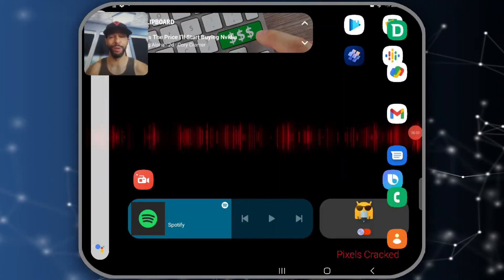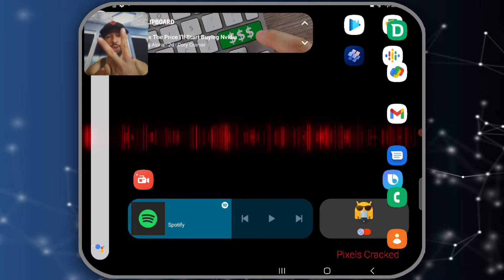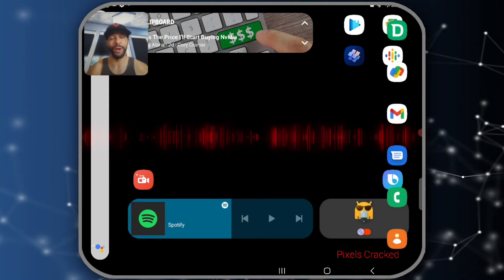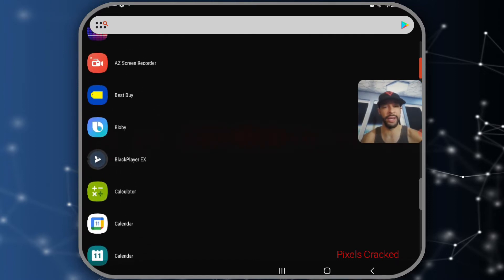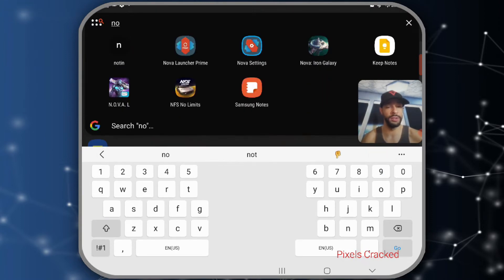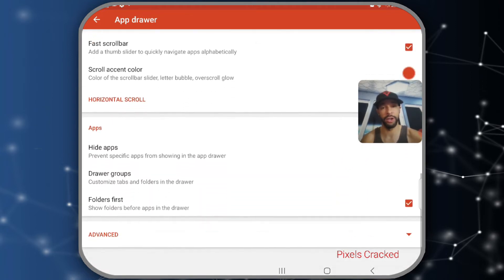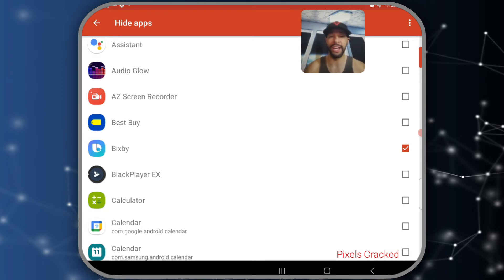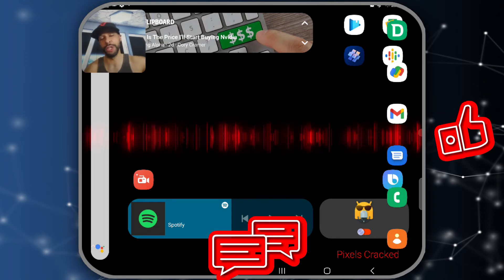•Nova Launcher Prime | Android Ep. 3: How To Hide / Unhide Apps (Bloatware) - 2 Methods Tutorial!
It's time to talk more about Nova Launcher Prime 7 with this tutorial on how to hide and unhide apps with two methods.

Of course, the first step would be to delete preinstalled apps you don't want, which we call bloatware.

For example, Facebook comes pre-installed on the Samsung Galaxy Z Fold4, and I'm not interested in it, so it can be deleted.

However, we have a preinstalled app like the Galaxy Store, which can't be deleted, so I may want to hide it.

This simple tutorial will help you hide those apps you can't uninstall to create a cleaner interface, which will also simplify setup.

A side note: Once apps are hidden, they don't appear in the app drawer.

However, they do appear on home screen pages if you have them there, so you'll want to manually remove them after hiding them.

As for this video, it's featured on the Nova Launcher Prime 7 Playlist so you can find information related to this topic quickly and easily.

Audio Recorded With HyperX Quadcast Microphone: